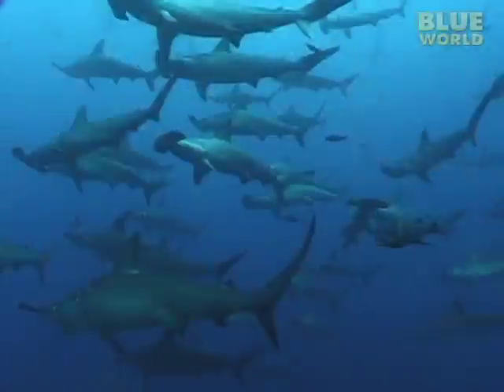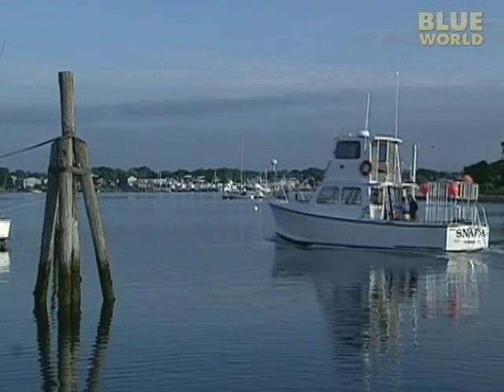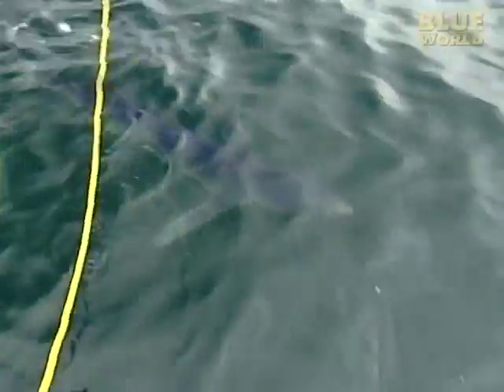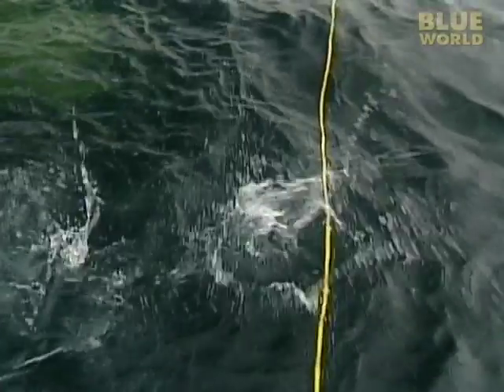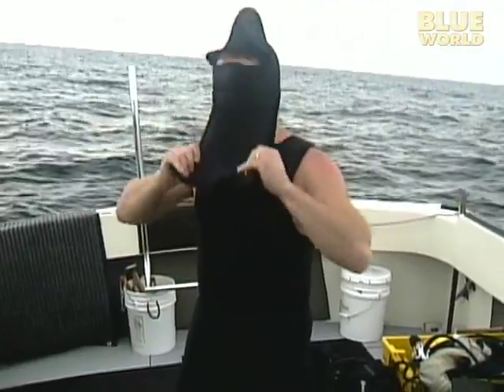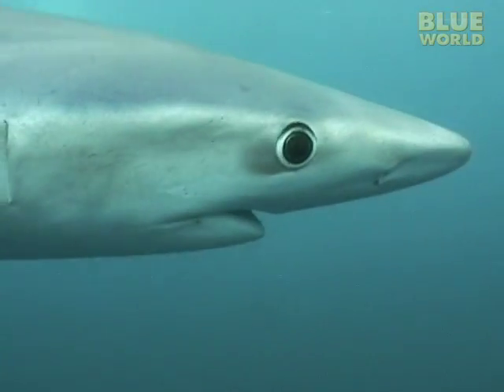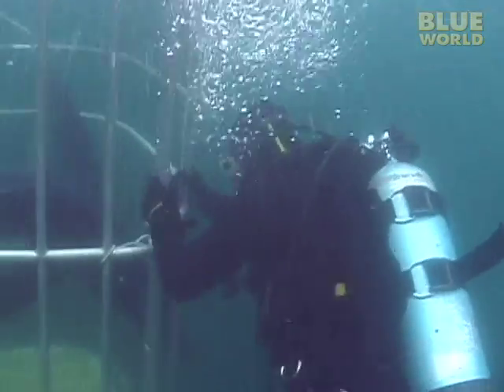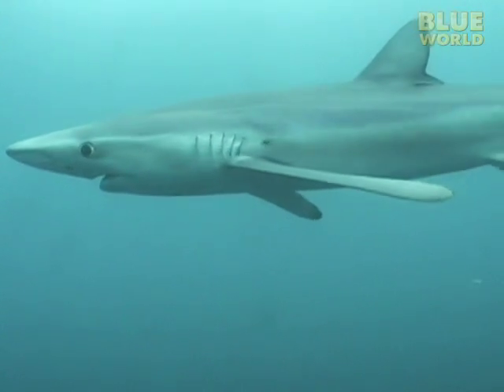Blue Shark Adventure | JONATHAN BIRD'S BLUE WORLD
Jonathan joins Charlie Donilon on his shark charter boat in Rhode Island, Massachusetts, and learns about how shark tagging has shed light on the biology of and behavior of Blue sharks. Tagging has shown that these incredible swimmers actually migrate completely across the Atlantic ocean. Jonathan tries his hand at tagging a shark and then swims with Blue sharks. We also learn that Blue sharks are not nearly as vicious as they have been reputed to be, and the divers are actually able to pet the sharks!

The Blue shark.  Implicated in attacks on shipwreck victims, and known to possess a mouthful of razor-sharp teeth.

This vicious-looking fish has a few surprises in store for me as I prepare to leave the protected shore of Rhode Island and venture into the realm of the Blue shark.

I’m on board Snappa, a shark diving boat in Rhode Island run by veteran shark fisherman Charlie Donilon.  In recent years, Charlie has turned from fishing for sharks to diving with sharks.  We leave the harbor in the early morning because we have a long way to go to find the sharks.

After heading straight out for 3 hours we can finally stop.

Blue sharks are pelagic, that means they live in the open ocean, so to find them, we have to travel here forty miles from the coast of Rhode Island and as you can see there is no land in site.

The first thing we do is drop our shark cage into the water.  The cage will protect us from the sharks when we go diving.  Next, we need some sharks.

To attract sharks to the boat, we use something called chum, which is basically ground up fish parts and it looks like this.   This bucket if filled with chum.  And we’re throwing it overboard to create scent trail in the water.  Basically, the current carries the chum off and the sharks smell it.  And then they follow the smell back to the boat.  And when they get here they find Charlie and he throwing nice little bite size morsels of fish over the side to keep the sharks interested.

Within only minutes, the incredibly sensitive noses of the sharks have detected our chum, and convergered on the boat.

Scientists don’t know very much about sharks, but they do know that blue sharks are incredible swimmers.  Often traveling thousands of mile in only a few months.  And the reasons they know this is because of these shark tags.  If you put a shark tag on a shark in Rhode Island and the shark is caught thousands miles away you can tell from the tag where it came from.

Charlie volunteers to tag sharks for the National Marine Fisheries Service so they can learn about the migration patterns of Blue sharks.

The tag is a tiny piece of paper with a serial number rolled up inside a water proof capsule and attached to a barb that goes under a shark’s skin to hold it in.

Charlie is an expert shark tagger.  He’s been doing it for 20 years, and today I’m getting a lesson.

The tag goes on the end of a pole.  I’ll use the pole to stick the tag into a shark from a safe distance.
I know it looks painful, but thick skin on the shark’s back makes the tag barely noticeable to the shark.

Now we fill out a card that we mail in to the National Marine Fisheries Service.  The card has information about the shark that we tagged, such as the location we tagged it, the sex, male or female, and approximate length.

Some of the sharks that Charlie has tagged have been caught as far away as Africa, a distance of over 2,500 miles!

As soon as I’m out in the open, the sharks closely approach me and seem to have an intense interest in my camera.  They bump their noses into the lens and seem confused by it.   Believe it or not, all living things put out tiny electrical impulses.  Sharks have special electrical senses that can detect the electrical impulses of living things.

While I’m having fun underwater with the sharks, Charlie is still trying to tag a few more.

This shark grabs his bait and takes off with it….right between the bars and into the cage!

This is a big shark but it still fit through the camera port in the cage.  Now it can’t figure out how to get out.  I’m afraid the shark will hurt itself, so I have to see if I can help…without getting bitten.

I open the door and try to lead the shark out, but it is thrashing around so much that it doesn’t realize there is a way out.

I have to be very careful here, because the shark could feel cornered in the cage and it might interpret me as a threat.

Finally, I have to grab it by the pectoral fin and yank it out!